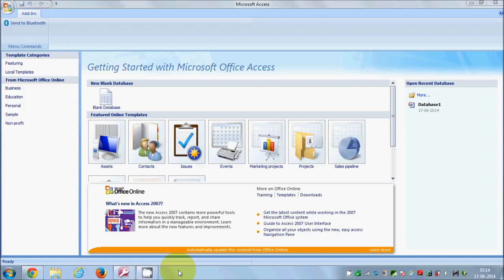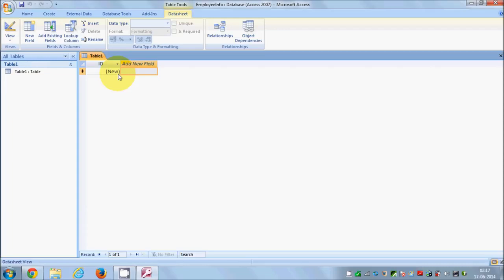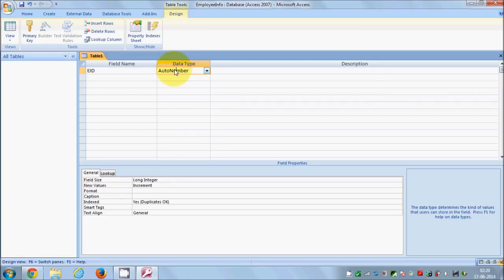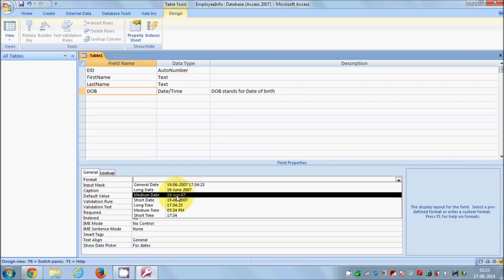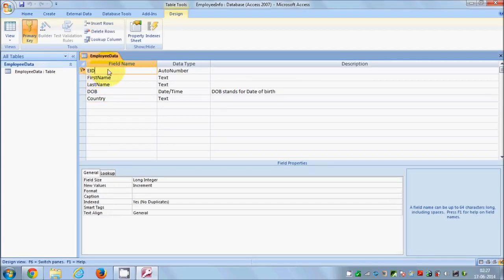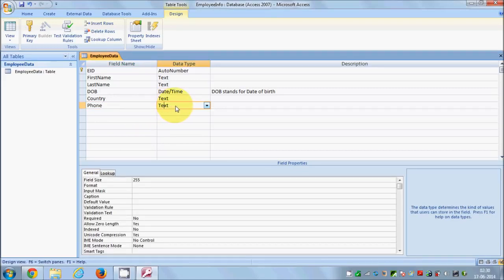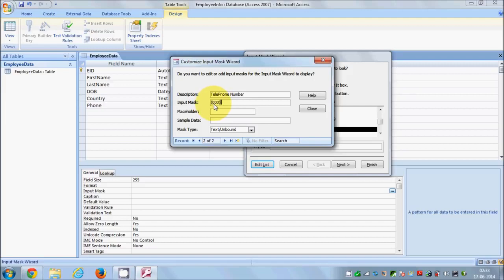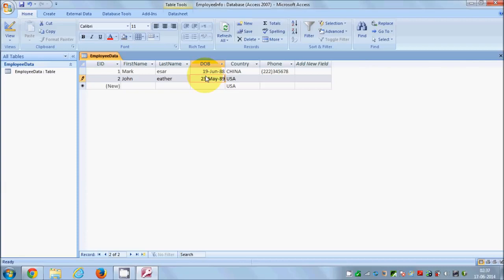Beginners MS Access Database Tutorial 1 Introduction and Creating Database YouTube